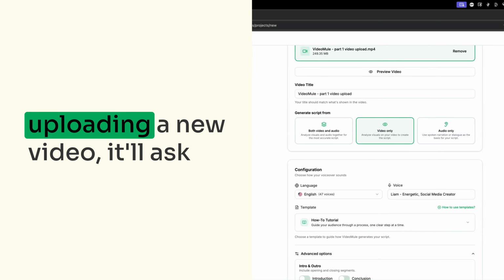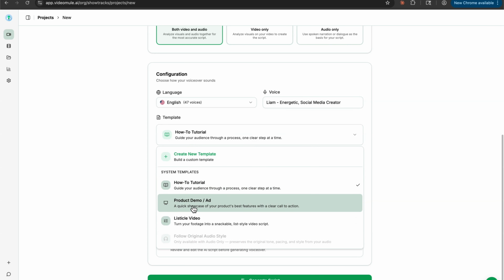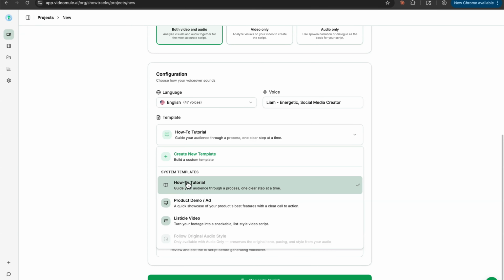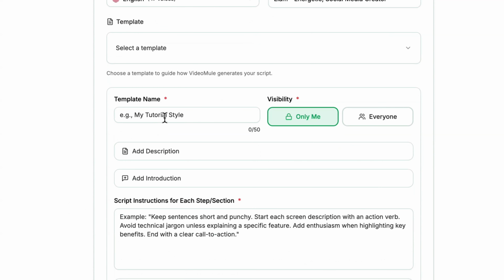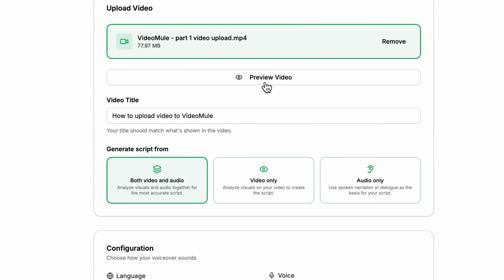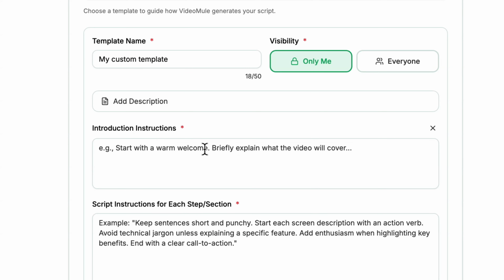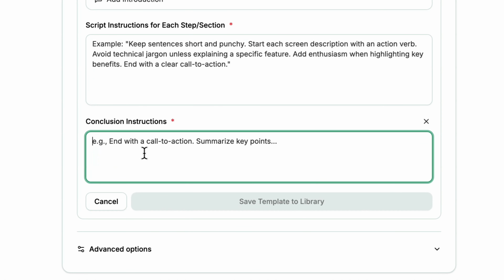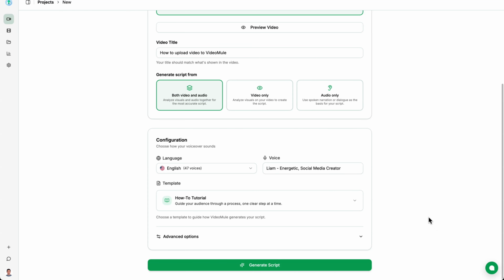This Hidden VideoMule Feature Makes Better Scripts Instantly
🎯 Want VideoMule to generate better scripts automatically?

In this video, I’ll show you how VideoMule Templates work and how they help shape your AI-generated scripts into tutorials, product demos, ads, training videos, and more.

You’ll also learn how to create your own custom templates with personalized introductions, branded conclusions, and script instructions so every video follows your preferred style.

Perfect for YouTubers, marketers, educators, SaaS founders, and content creators.

✅ What VideoMule templates are
✅ How templates affect script style
✅ Tutorial vs Product Ad templates explained
✅ How to create your own custom template
✅ Add intro instructions automatically
✅ Add CTA & conclusions automatically
✅ Use templates for team workflows
✅ Save time with repeatable script formats
✅ Create better AI videos faster

💡 Why Templates Matter

Instead of rewriting style instructions every time…

✔ One click = same brand voice
✔ Better tutorials
✔ Better sales videos
✔ Faster workflow
✔ Consistent scripts every video

📌 Great For

🎥 YouTube creators
📈 Marketers
💻 SaaS demos
🛍 Product promotions
🎓 Course creators
🏢 Teams using VideoMule

💬 Comment your favorite template idea